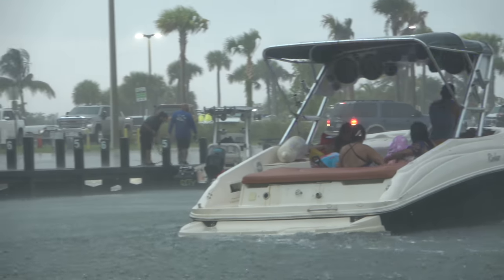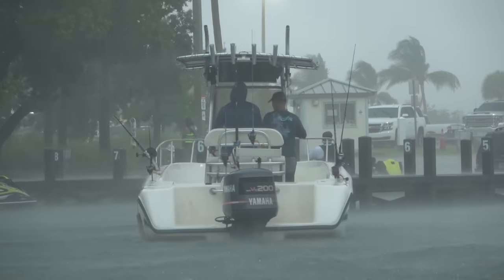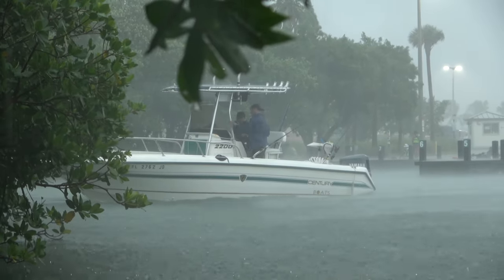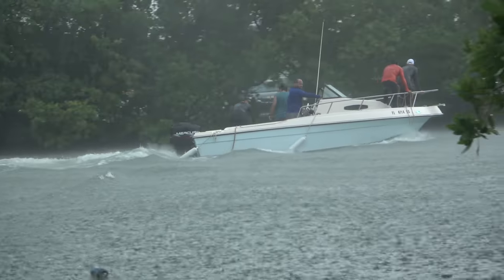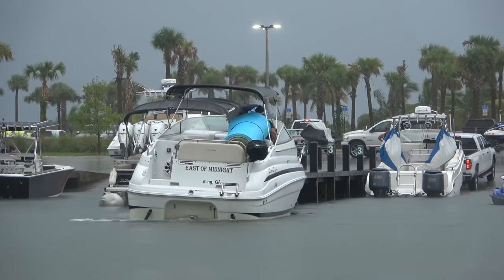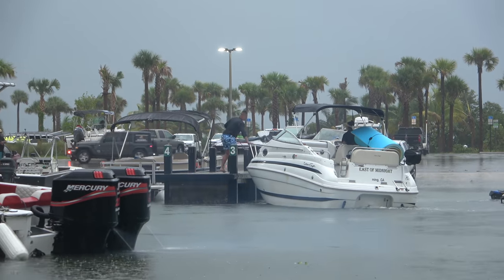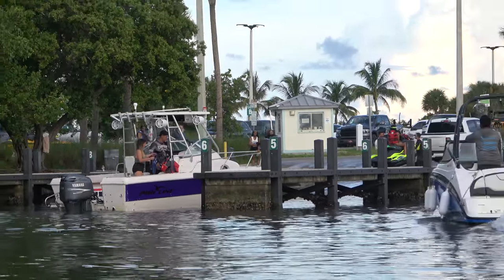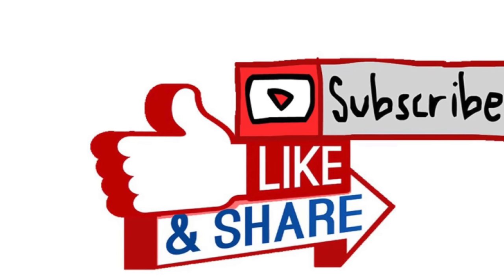When Weather Strike at the Ramp!! | Miami Boat Ramps | 79th St | Broncos Guru | Wavy Boats